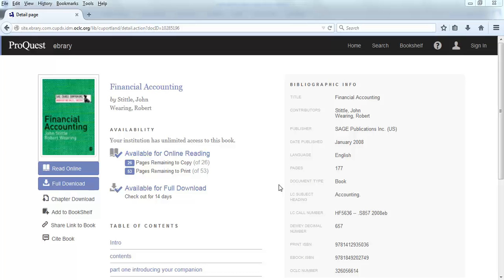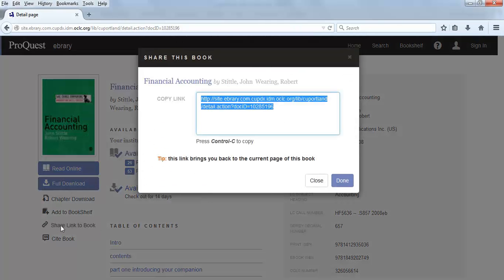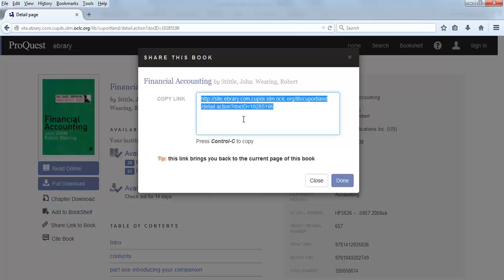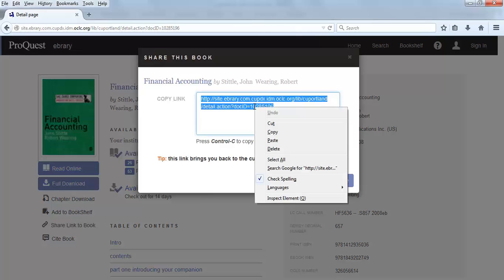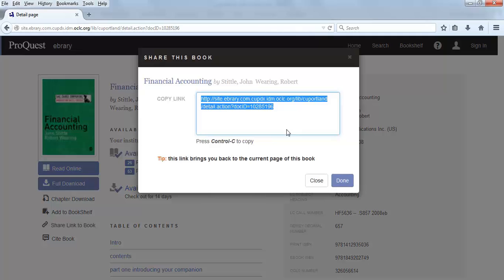Locating permanent links in ebrary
How to locate permanent links in the ebrary database.